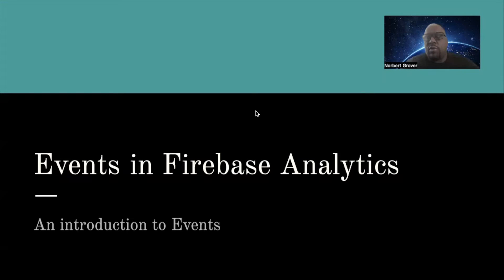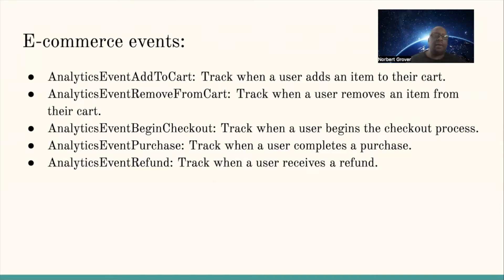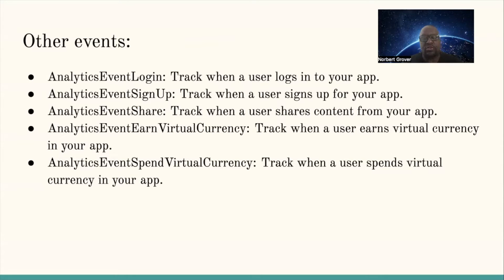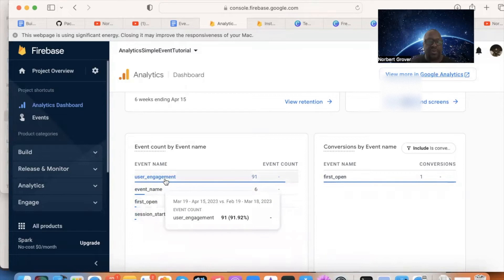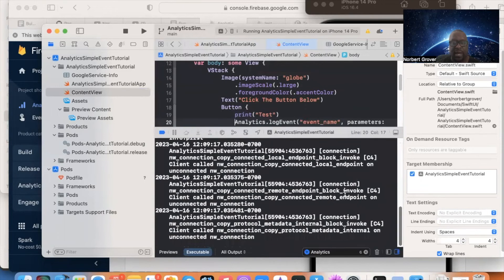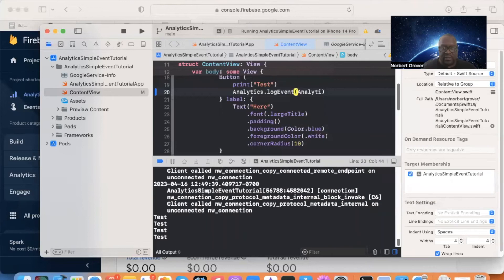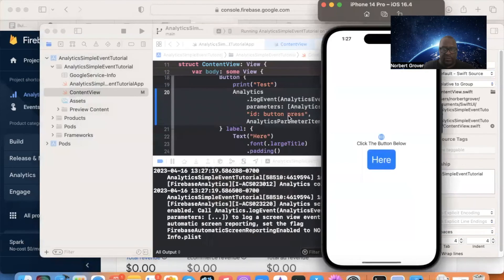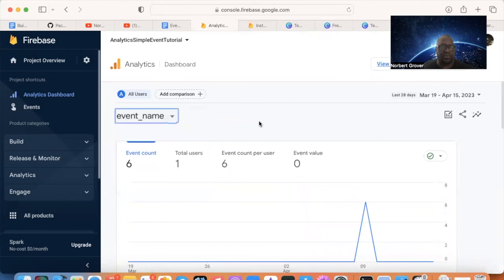Exploring Firebase Analytics Events: A Guide to Tracking User Behavior in the Dashboard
In this video, we take a deep dive into Firebase Analytics Events for Xcode and explore how they can be used to track user behavior and analyze data in the Firebase Analytics dashboard. We start by discussing the basics of Firebase Analytics and why it's an essential tool for app developers. Then, we take a tour through the Firebase Analytics dashboard and show viewers where they can find valuable information about their app's users, such as demographics, devices, and engagement metrics. We also demonstrate how to log custom events in Xcode and explain how they can be used to track specific user actions. By the end of this video, viewers will have a solid understanding of Firebase Analytics Events and how they can be leveraged to optimize their app and improve the user experience.